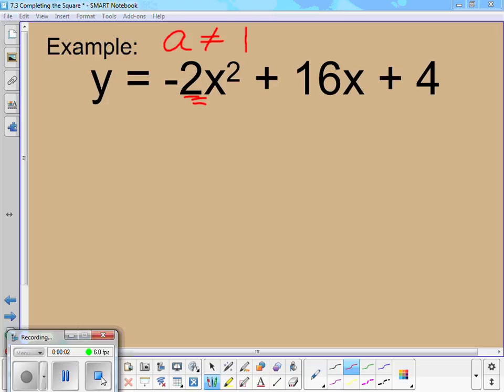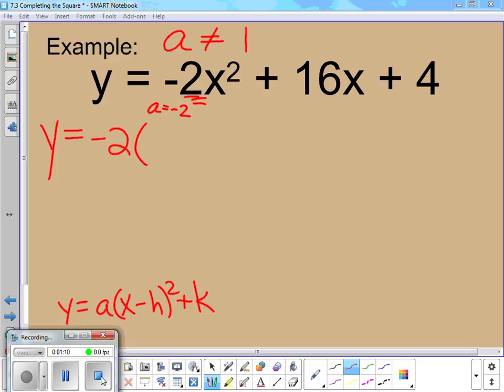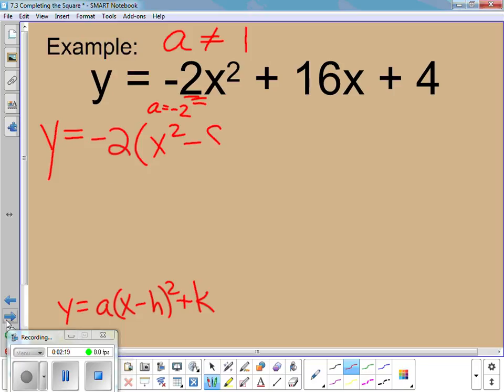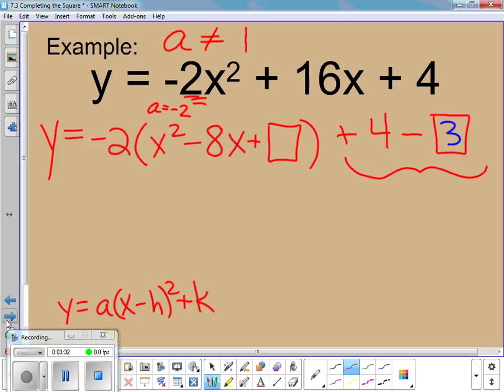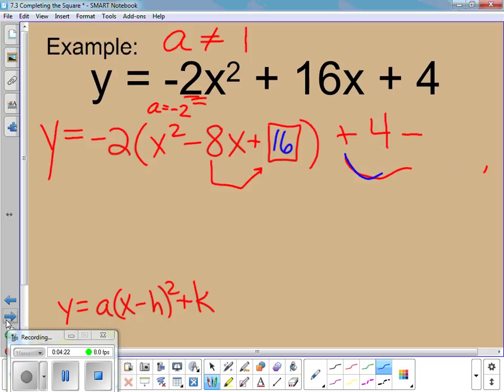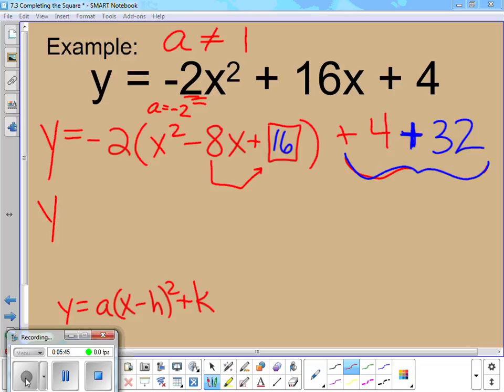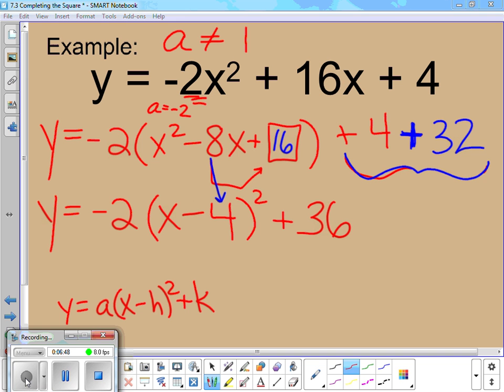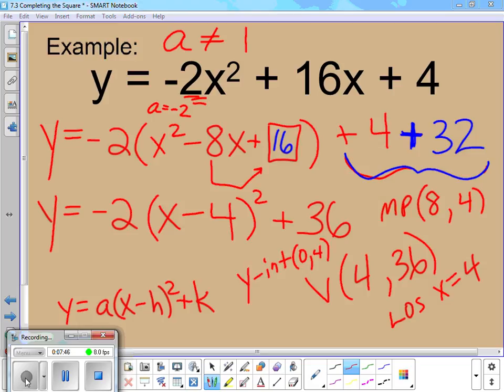7.3 White Packet page 12 bottom